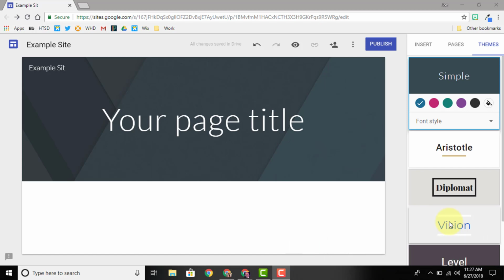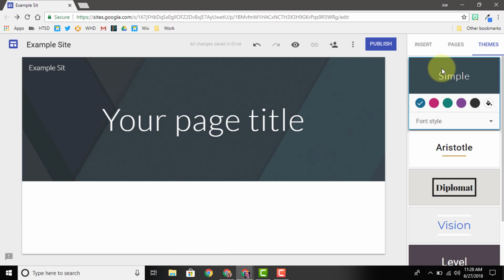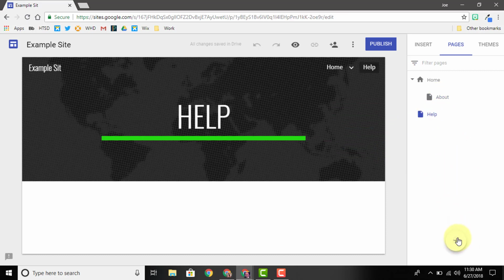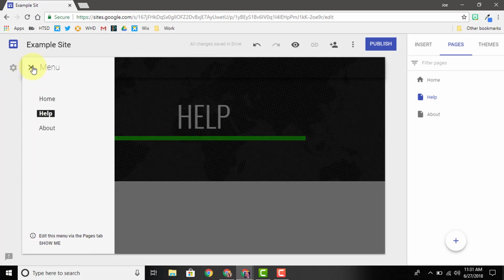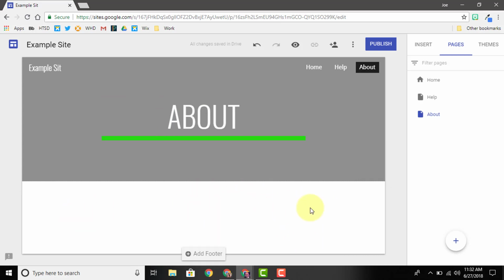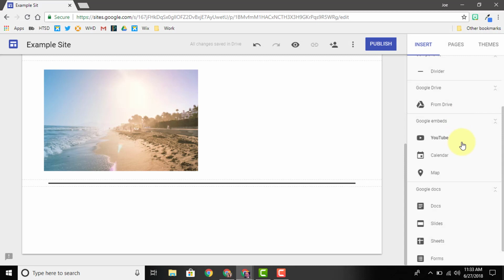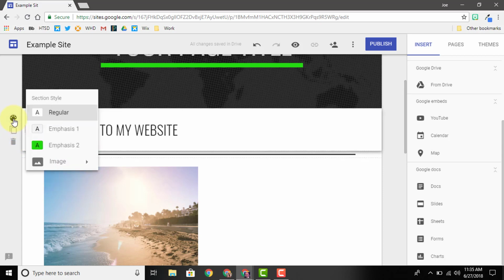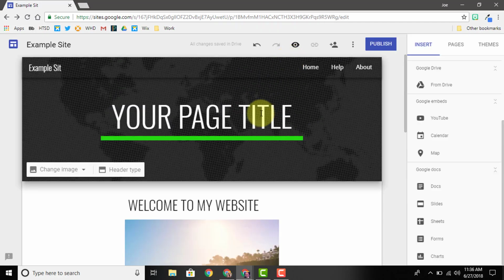TTO Sites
A quick look at Google Sites for new users.